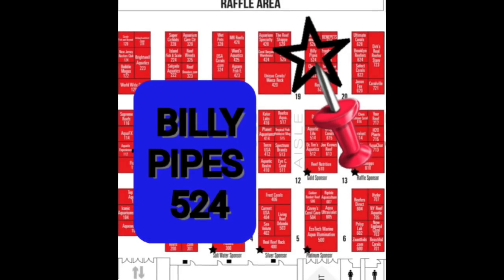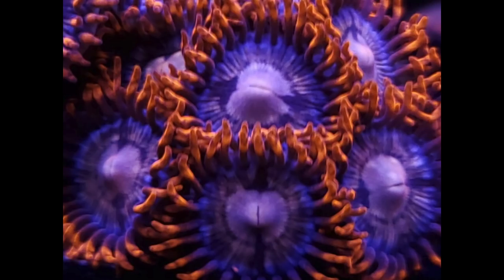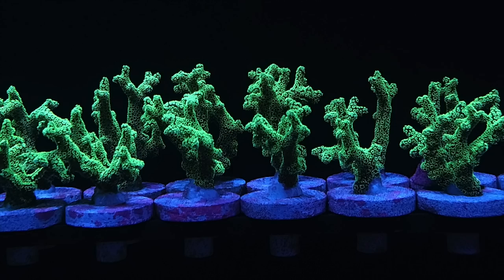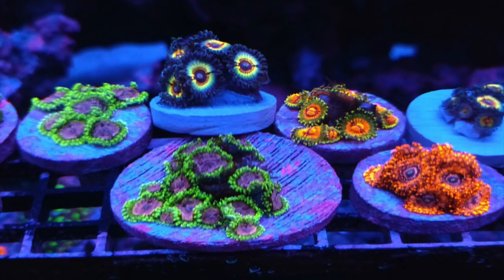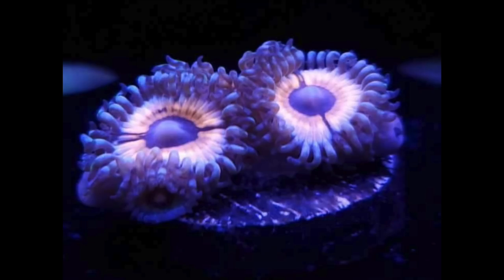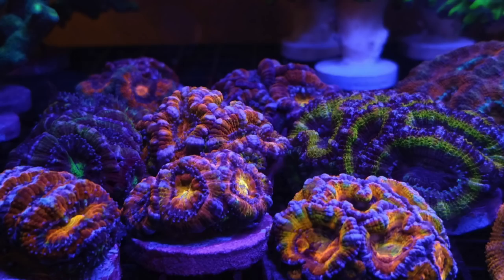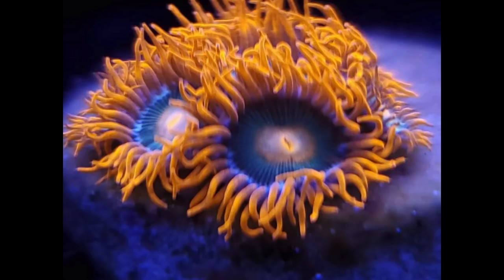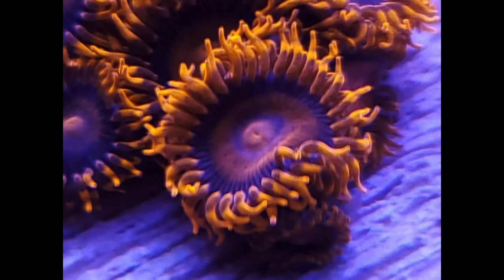Reefapalooza NY 2019 - What I'm Bringing - Coral Teaser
This is a short vdeo about the coral frags I will be bringing to Reefapalooza NY 2019. I will only have tank raised coral. The coral is from my 75 gallon reef tank and from Murphy's Aquatics 120 gallon reef tank. I will also have some new and used reef equipment.